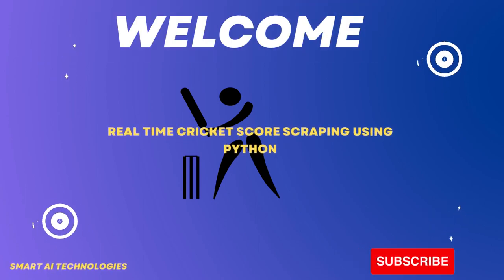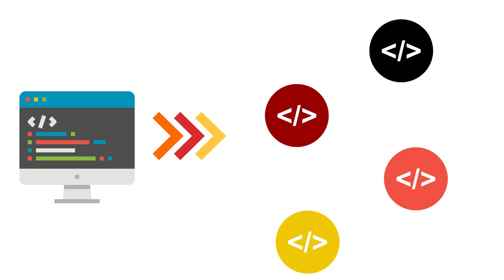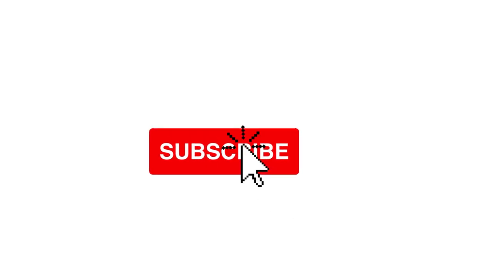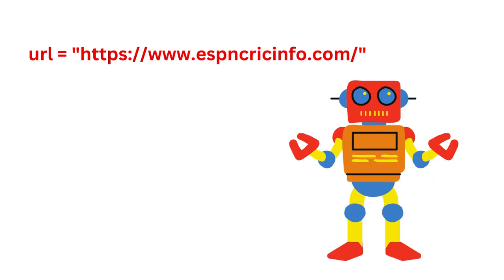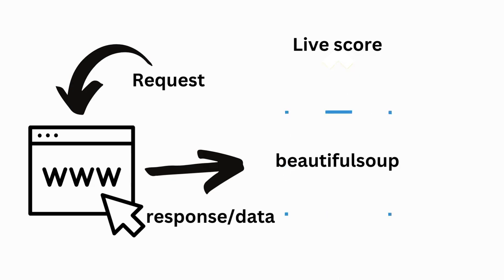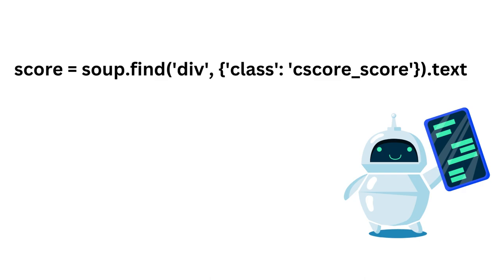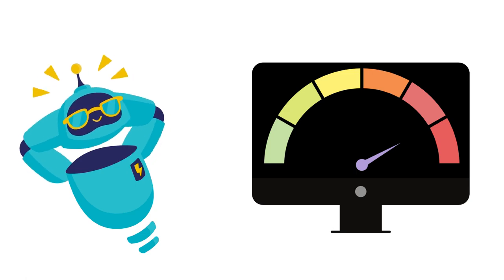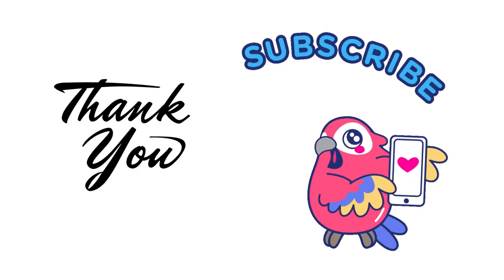Scraping Real-Time Cricket Scores using Python within 3 minutes ??!!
Are you a cricket fan looking to stay updated on the latest scores? Look no further! In this tutorial, we will be using Python to scrape real-time cricket scores from a website and display the current score of a match. We will be using the popular Python library, BeautifulSoup, to parse the HTML of the website and extract the necessary information. This tutorial is perfect for those who are new to web scraping and want to learn how to track live cricket scores using Python. By the end of this video, you will be able to create your own script to stay updated on the latest scores of your favorite teams. So, grab your laptops and let's get started!